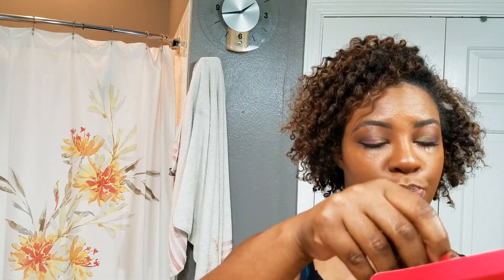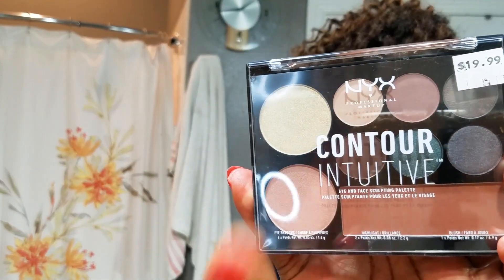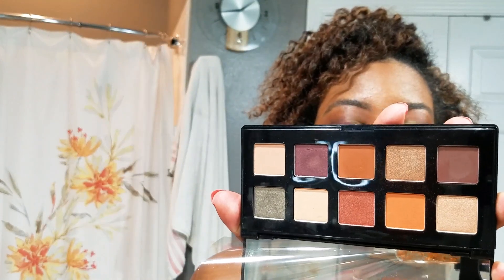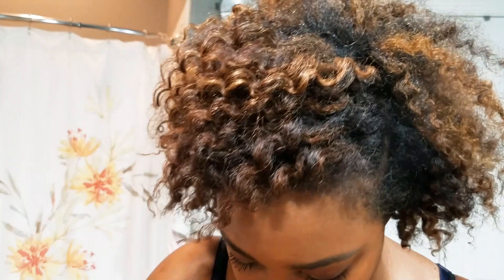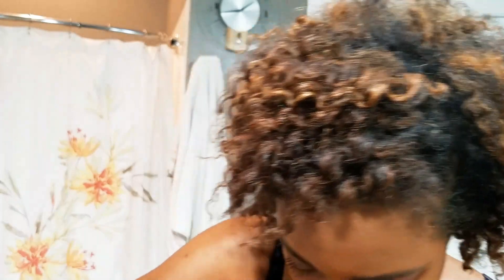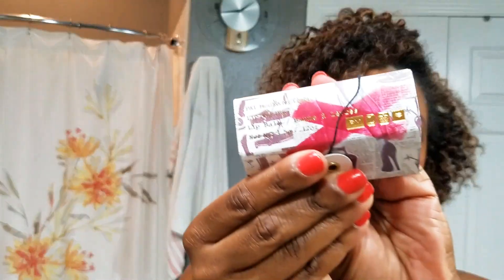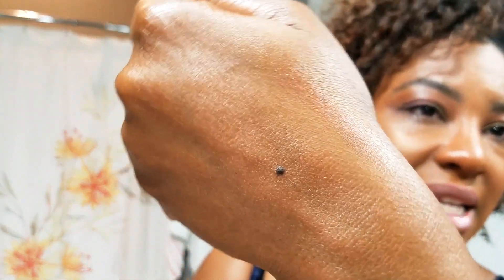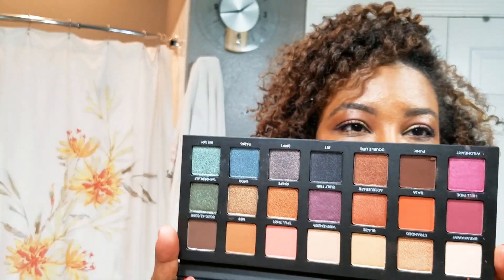Save Money on Beauty Staples| Sephora vs Ulta Haul| GirlBossBeauty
This is a flash back Friday video for you all.  I uploaded this to Youtube a month ago, but forgot ot publish it. I know it is late, but I love sharing what I am buying, wearing, and excited about with you all so I decided to make it available. I LOVE sooooo many products from this haul! I think I found my fave all time eyeshadow pallet and lip balm. Major!  I love interacting with you all. Be blessed to be a blessing, GirBossBeauties...!